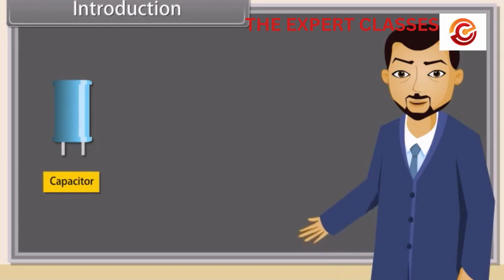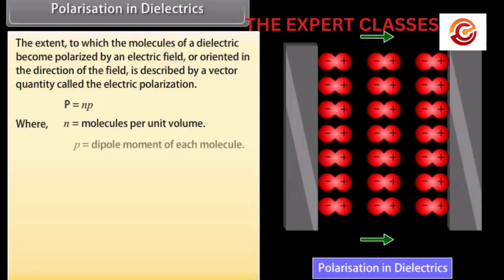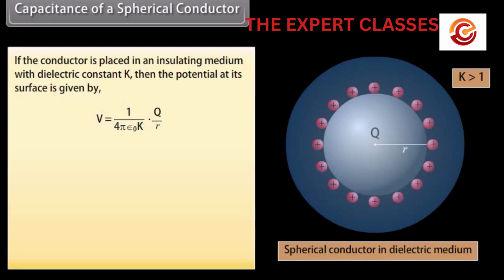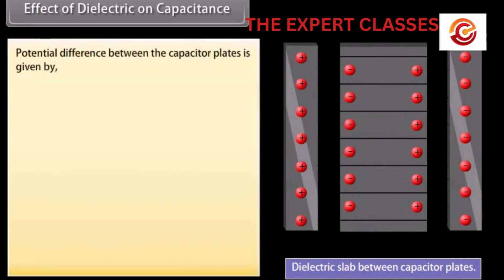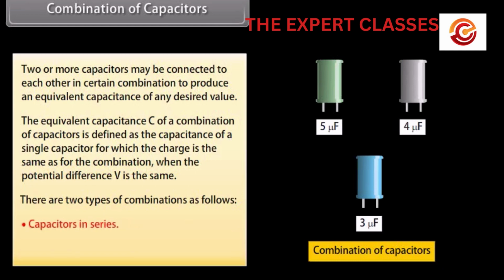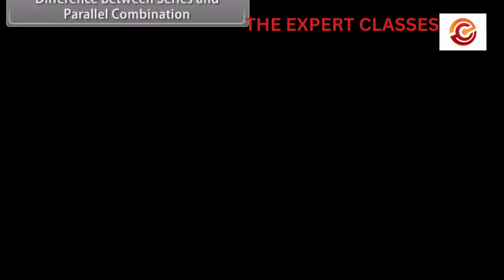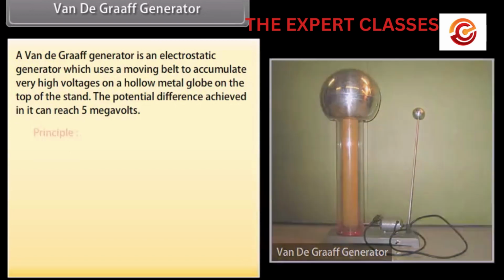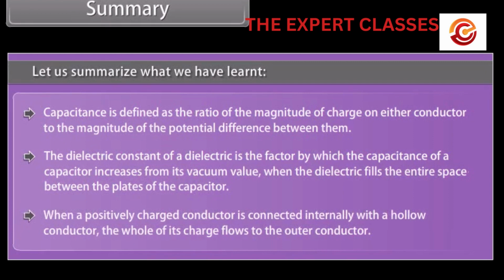Electrostatic Potential And Capacitance